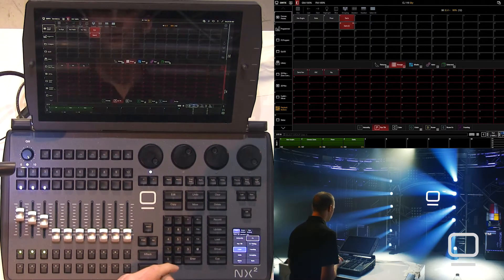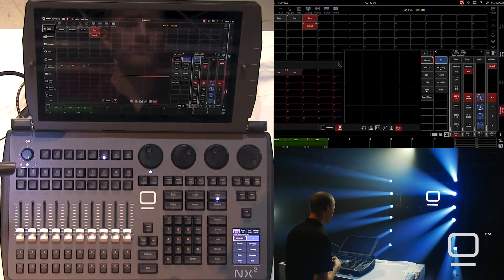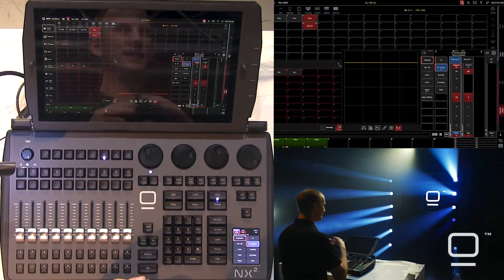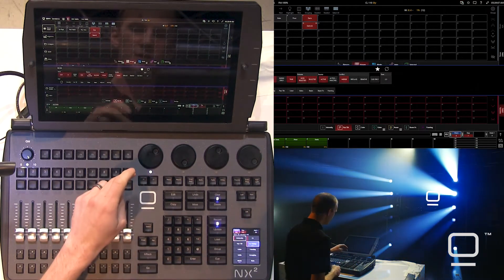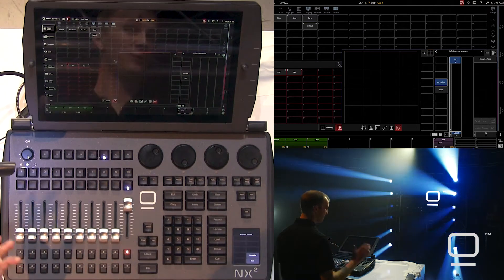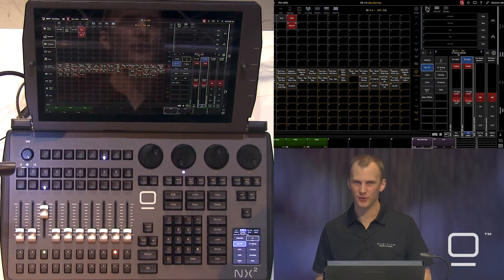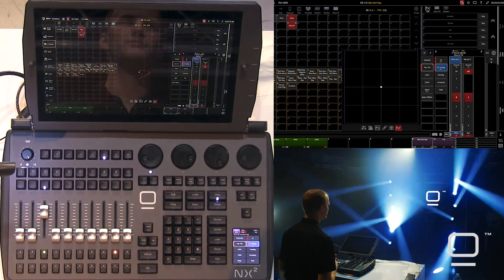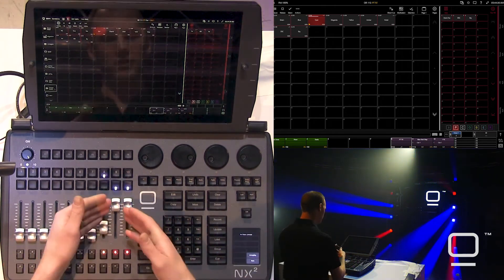NX2™ Training - Part 8 (Creating Effects)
Creating Effects